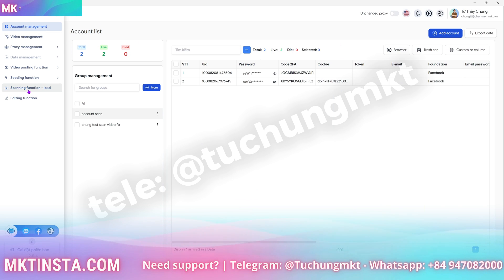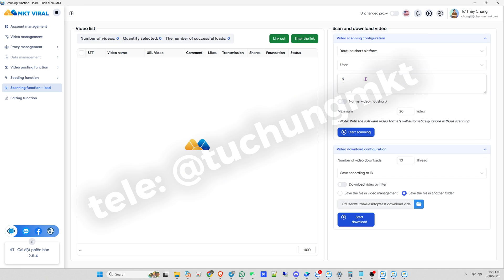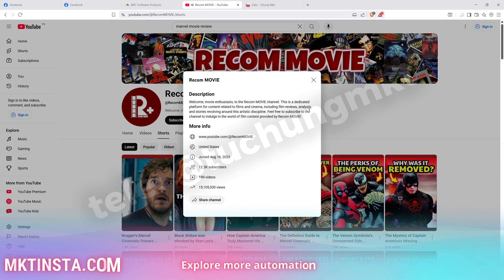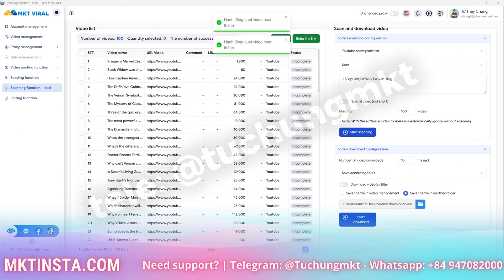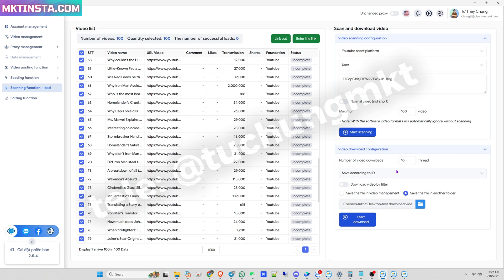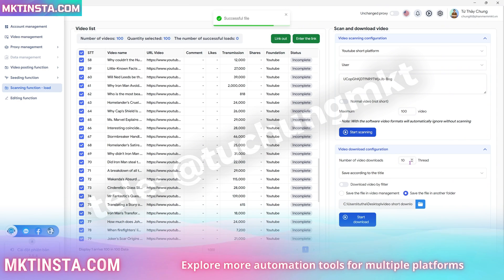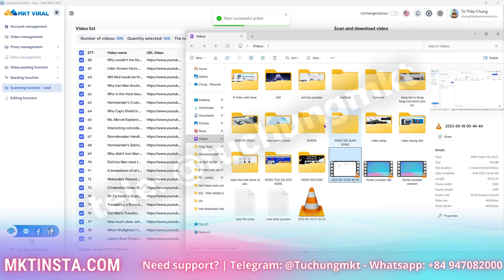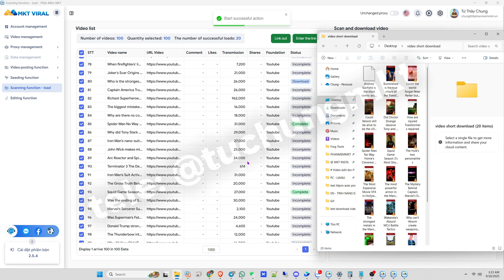How to Bulk Download YouTube Videos (Including Shorts)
⏰ Timestamps:
Introduction: (00:00)
#1 Introduction to the video content (00:07)
#2 Guide to scan and bulk download short videos from a YouTube channel (00:16)
#3 Download setup: select videos, number of threads, and save folder (01:12)
#4 Start the bulk download process for YouTube Shorts videos (01:43)
#5 View the download results & demo files (01:58)